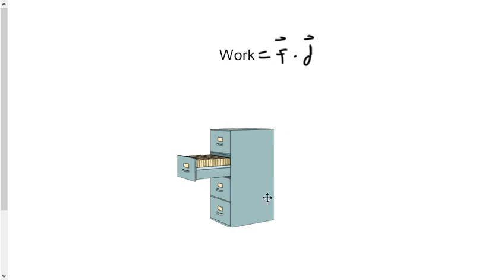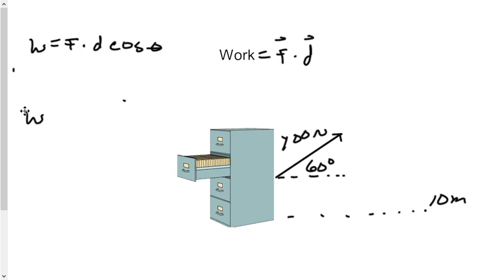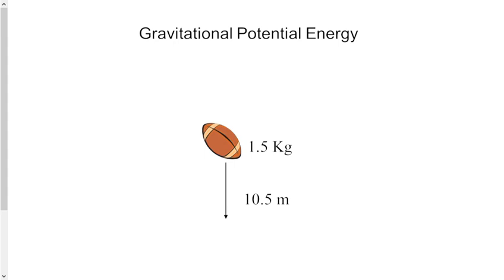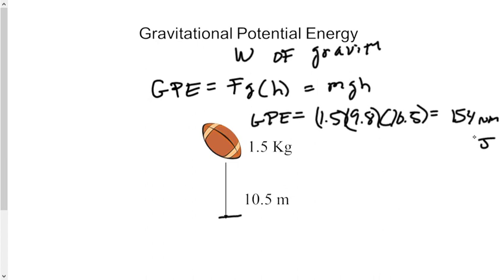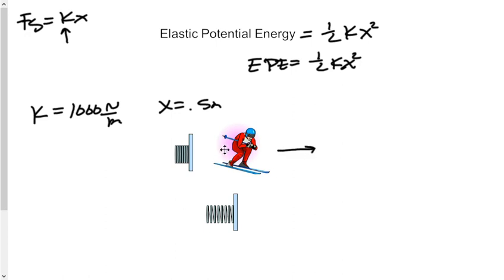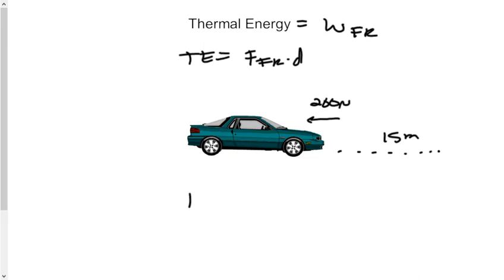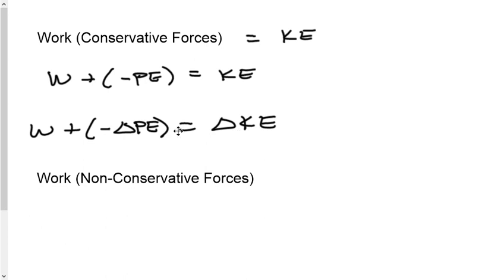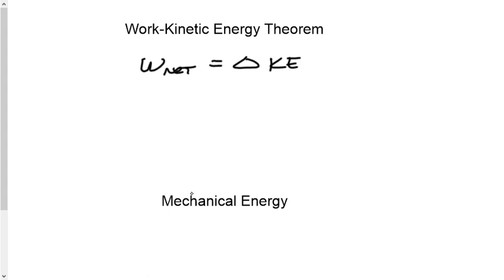Work and Energy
This video is a description of the 5 basic kinds of work and energy used in physics.  It also introduces the work-kinetic energy theorem.